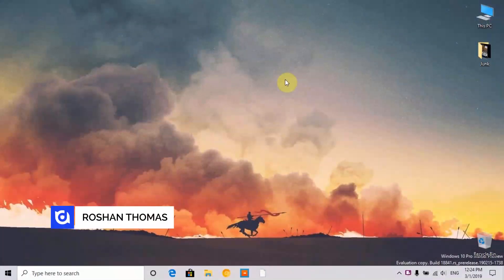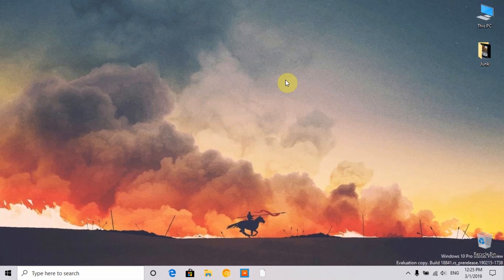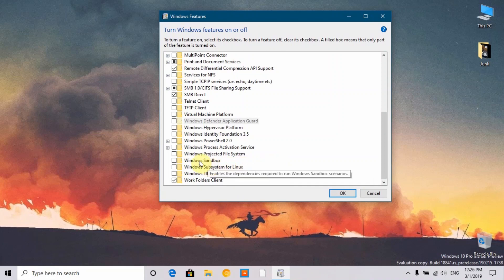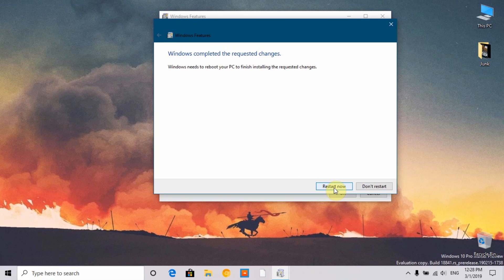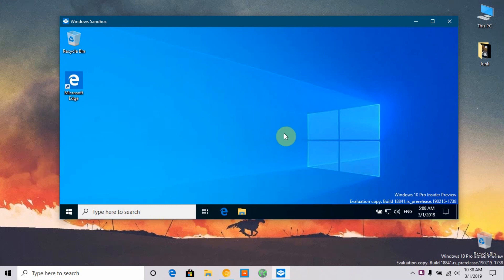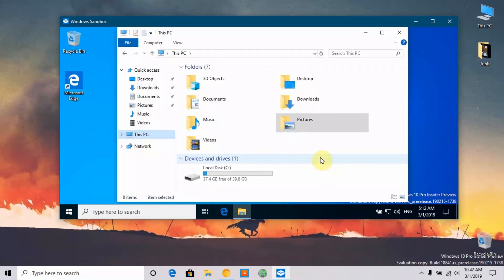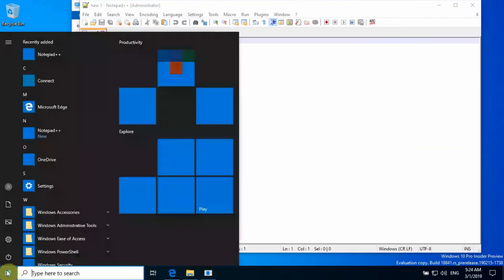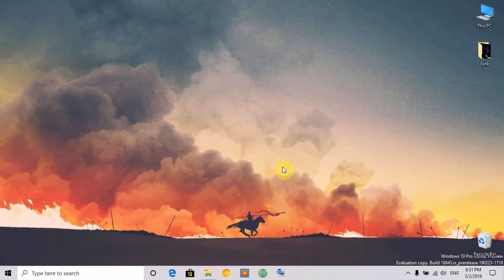How to enable "SANDBOX" in windows 10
In this video, I show you how to enable Sandbox feature in Windows 10. A sandbox is a new tool which will be released in the upcoming April 2019 update. This allows the user to test a software or something in an isolated environment.